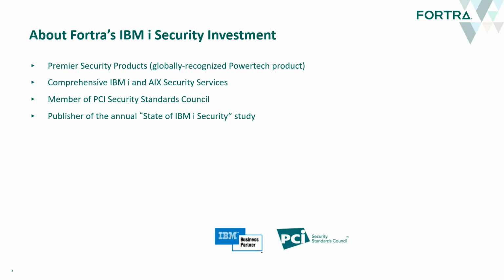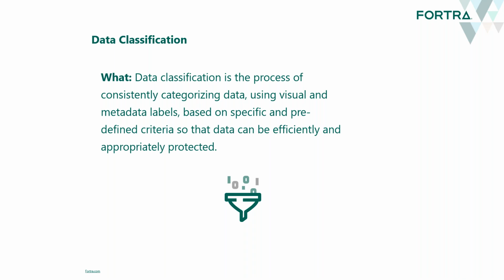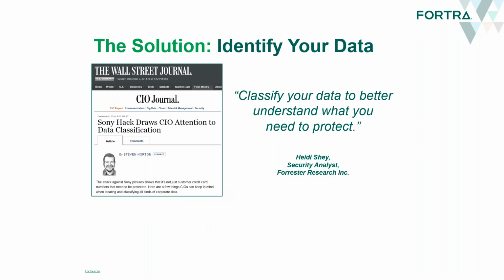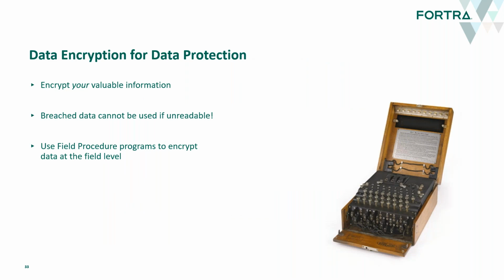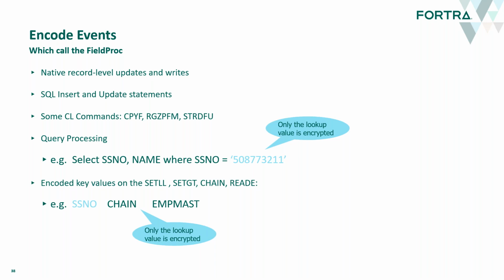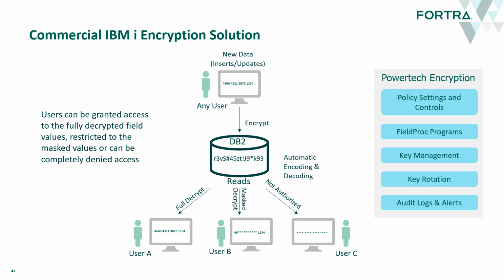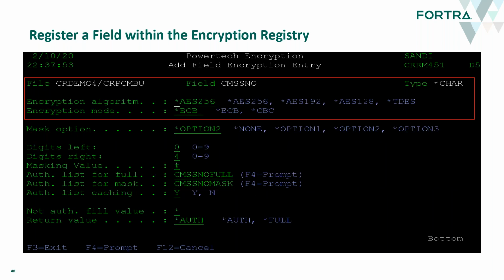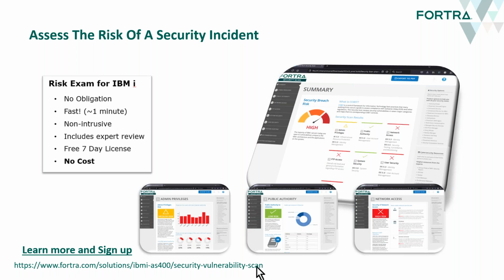IBM i Data Encryption: What, Why, and How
Are you unsure of which data deserves to be encrypted on your IBM i system? You’re not alone.

Given the new encryption mandates from the PCI DSS, GDPR, and cyber insurance providers, data encryption is becoming a necessity for a growing number of IBM i organizations.

IBM i security expert Sandi Moore and data classification expert George Hibler will help you understand:
- What IBM i data deserves encryption
- How to leverage data classification techniques in labeling data
- Real-world encryption use cases and examples
- How to encrypt critical and sensitive IBM i data

Watch now to gain a clear picture of what a successful IBM i encryption strategy looks like in action.